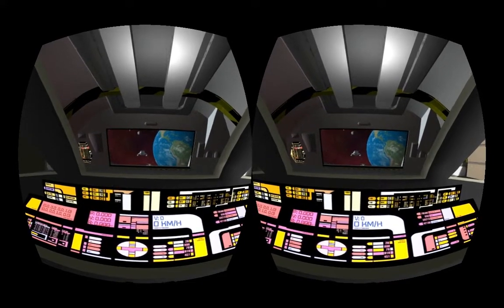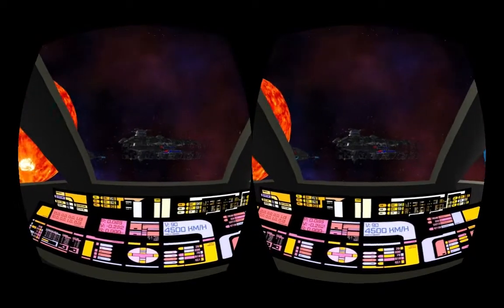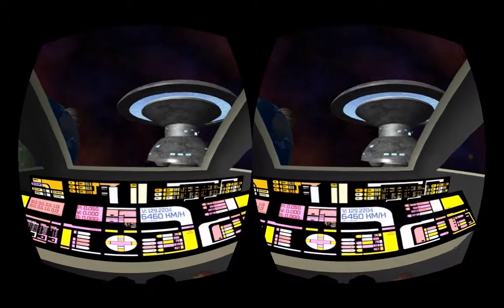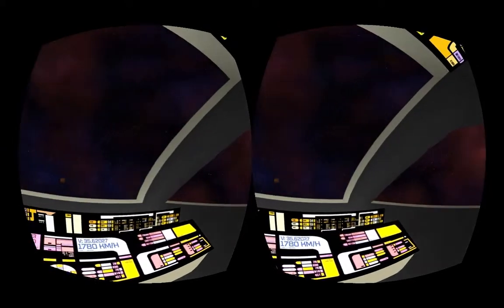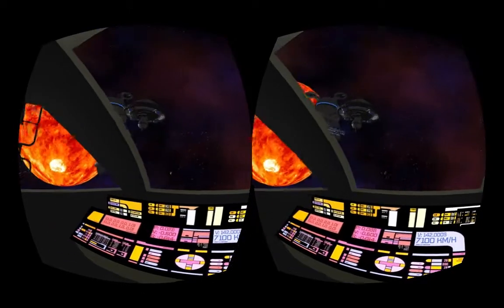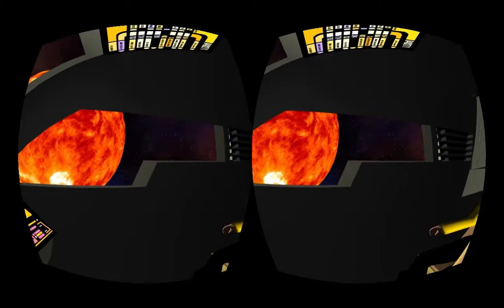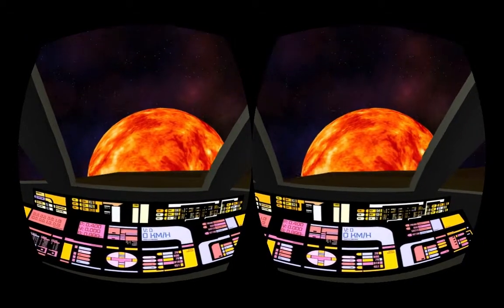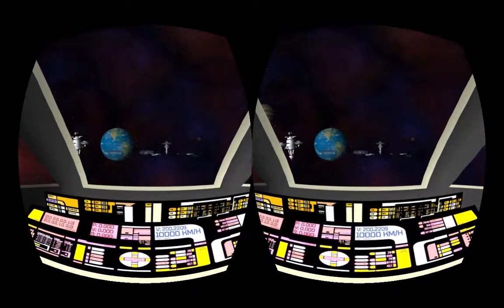vrTrek (Nerd in Space!)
Now here's an interesting indie demo!  Ever want to fly around in the Star Trek universe?  This is the next best thing - in VR!  Pilot a shuttle craft around our solar system and check out cool things like Star Ships and Space Stations from various eras of the Star Trek universe.  I'm keeping my eye on this one!

Made by Jeff Ryan (models made by other people - check the readme for more info)